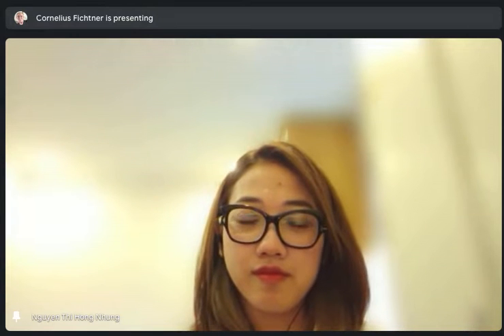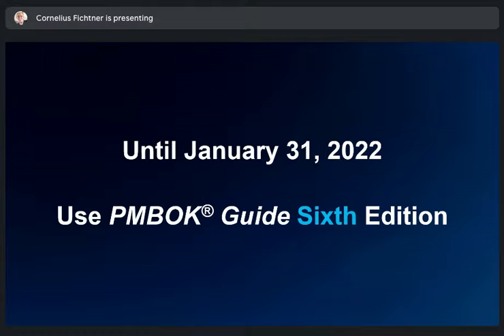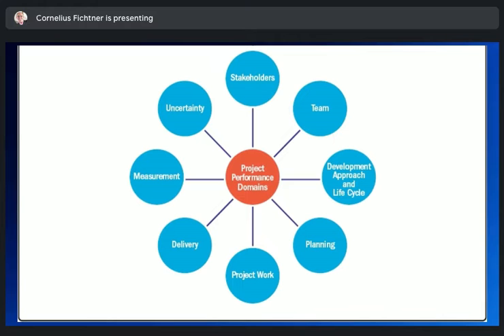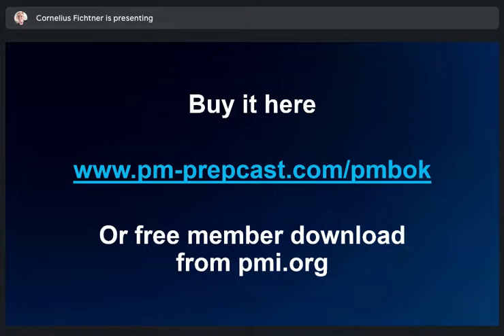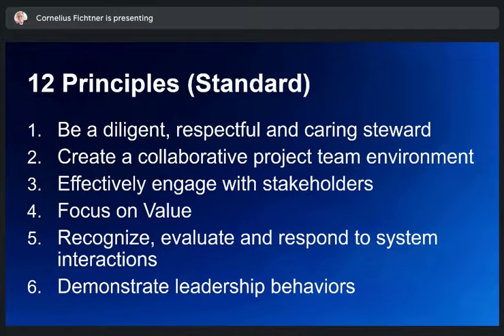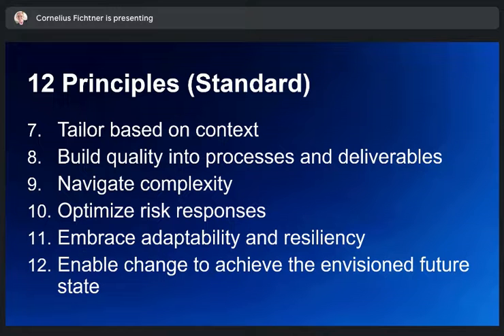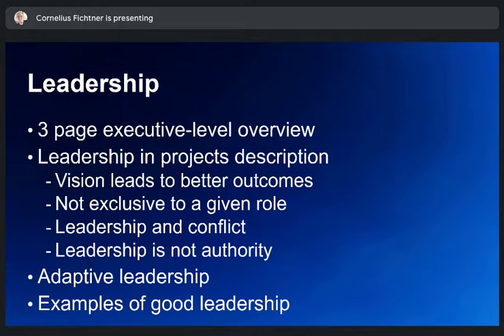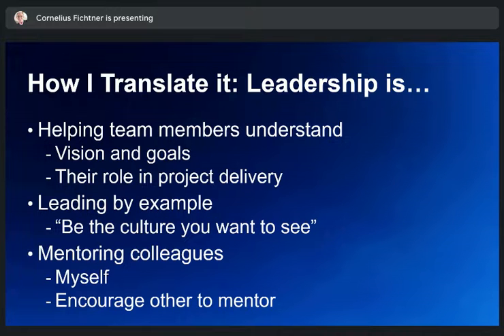The PMBOK® Guide 7th Edition - An Executive Overview - Cornelius Fichtner - PM Prepcast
Presenter: Cornelius Fichtner- PMP, CSM President of OSP International LLC,, founder PM Prepcast & PMP Exam Simulator
Here is the agenda:
PMBOK® Guide Seven - Executive Overview
History
Principles
Domains
PMBOK® Guide Seven - PMP Exam Prep
“Which PMBOK should I use?”